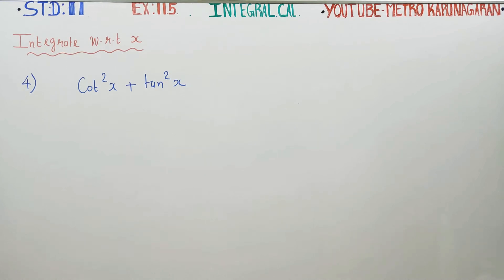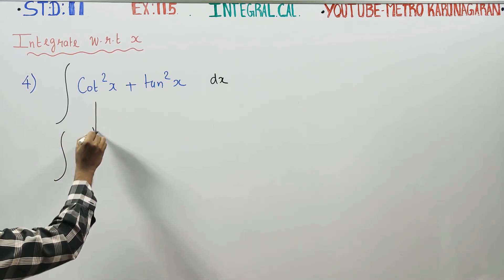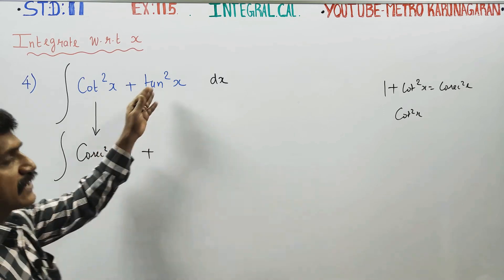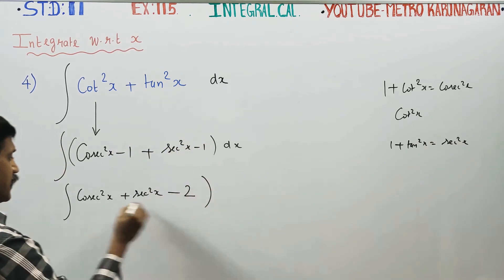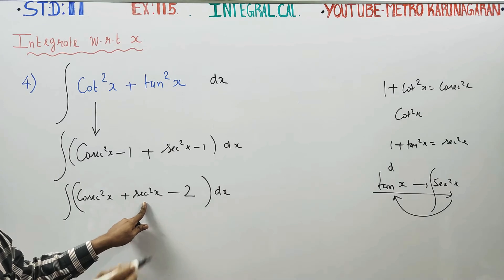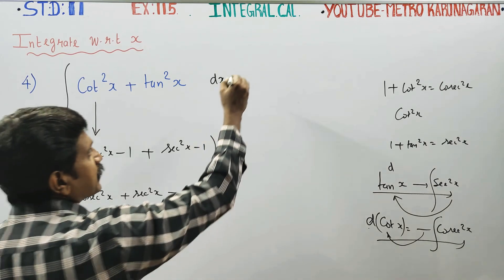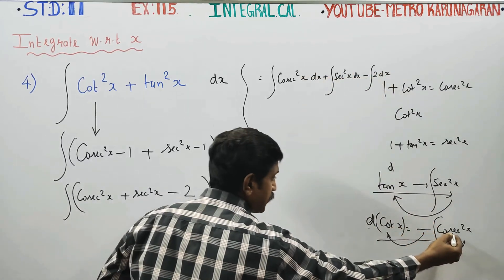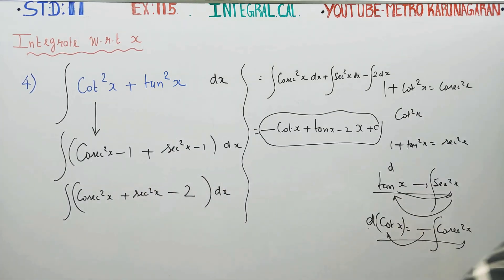11th Std Maths Ex.11.5(4) Integrate with respect to x, cot^2x+tan^2x